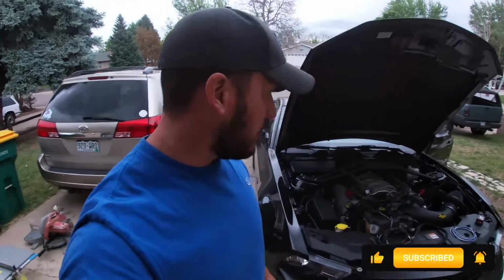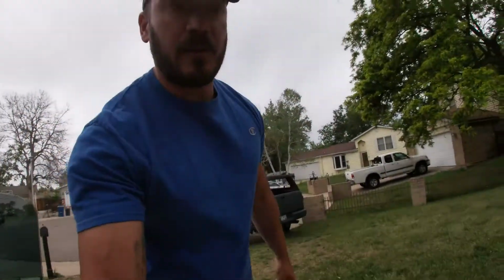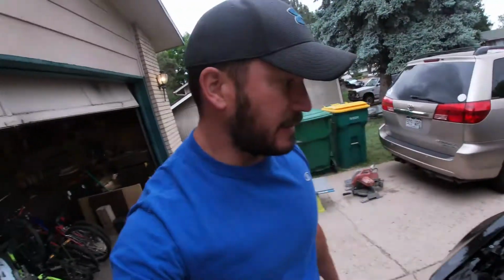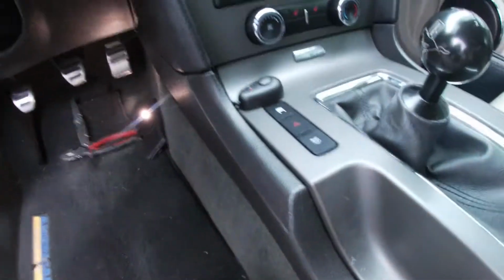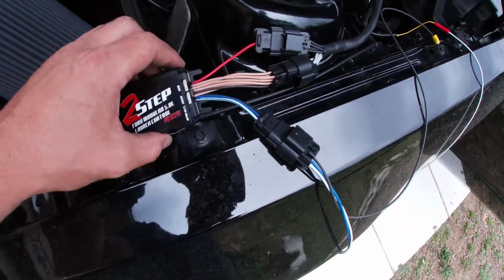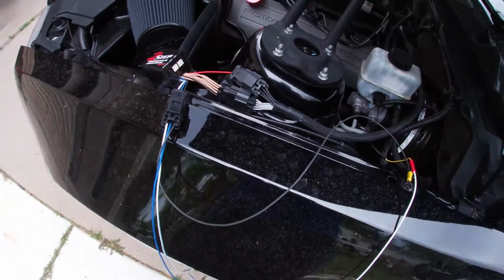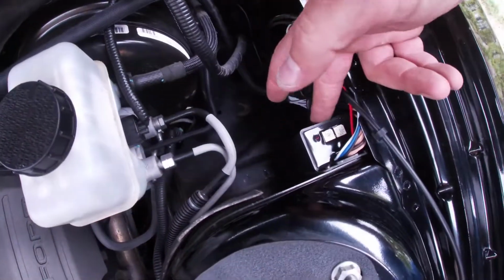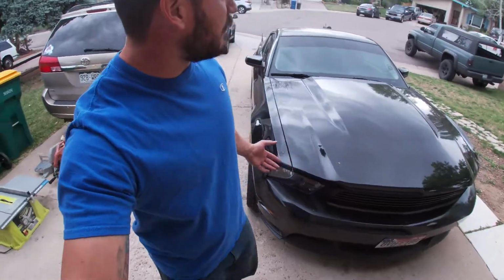MSD 2 Step Ford Mustang GT - This thing is loud!!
Hello guys and gals, thanks for joining in this video where I install a MSD 2 step rev limiter on my 2011 Ford Mustang GT.  In addition to giving a major boost to the consistency of launches at the drag strip this little device has the added benefit of shooting fire out of the exhaust.

Music in this video comes from Powerdirector 18.